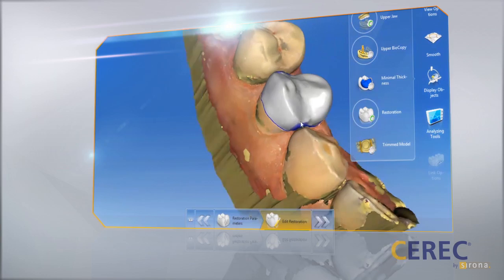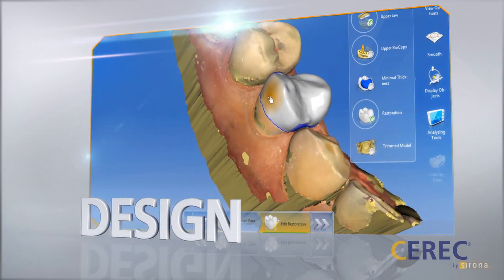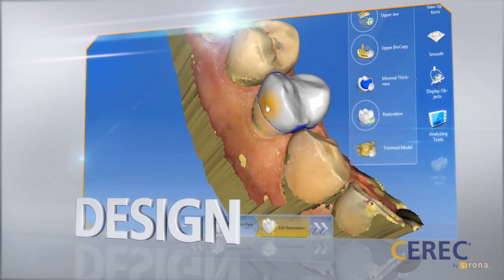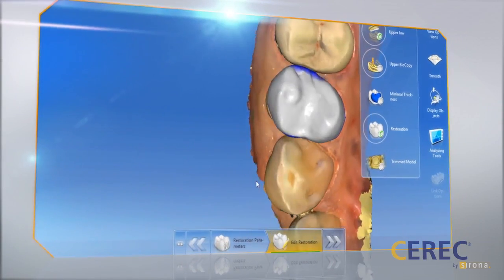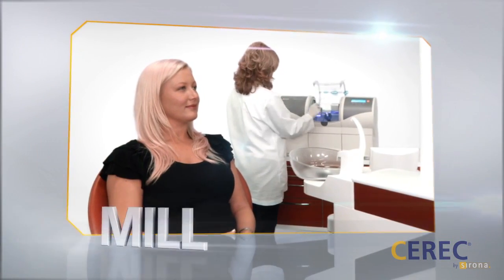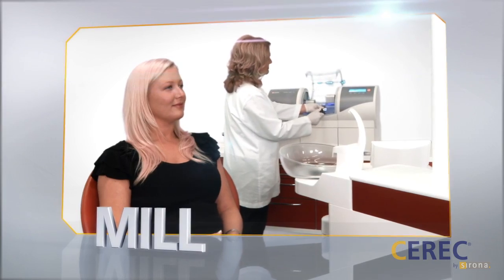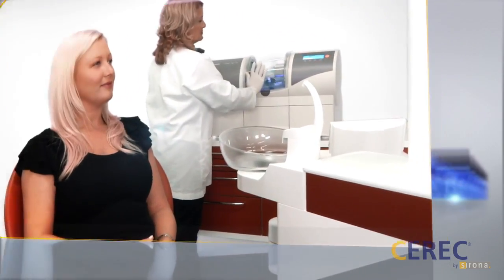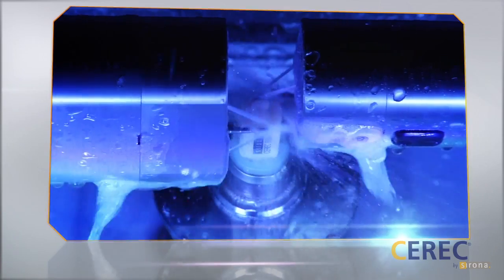CEREC Dental Restorations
Watch how CEREC can help you achieve all-cereamic restorations in a single dental appointment. It is the most used dental CAD/CAM system world-wide creating highly-esthetic, metal-free restorations without the need of impressions or temporaries.